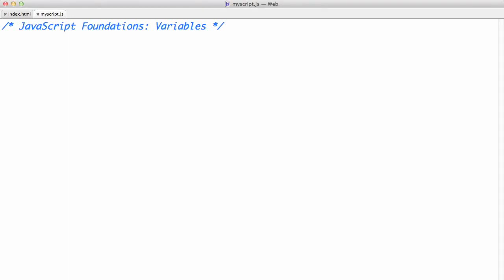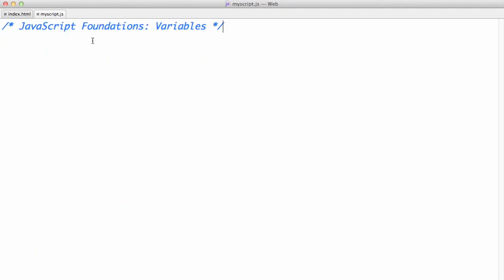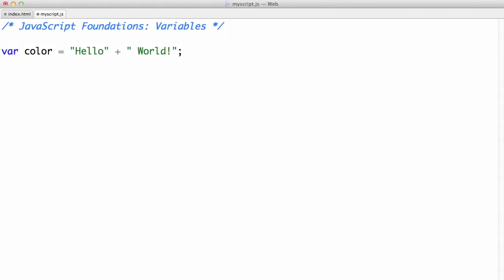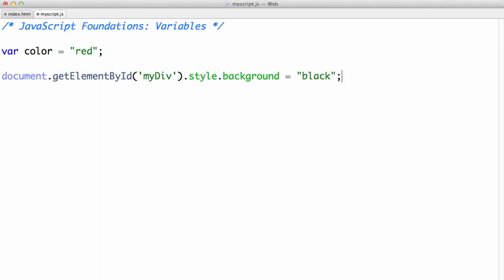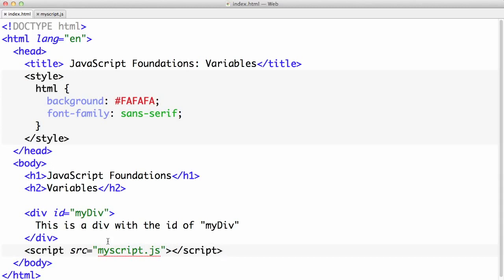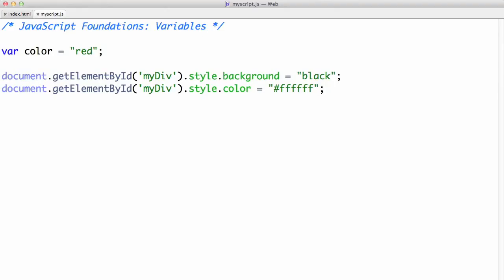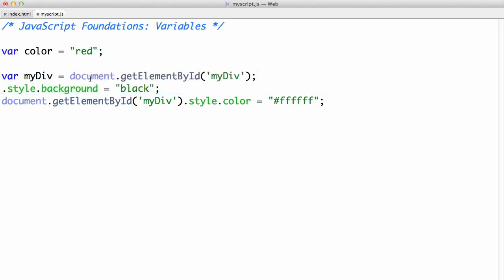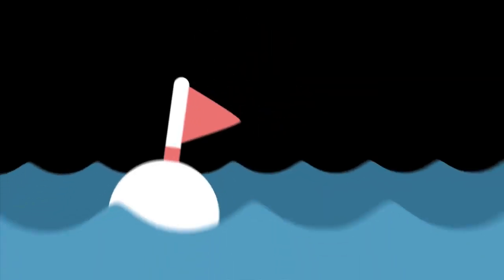How to Declare Variables in Javascript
javascript - This video explains how to declare variables in javascript